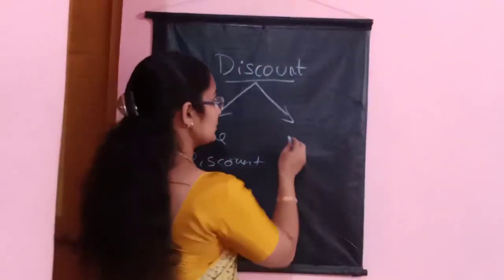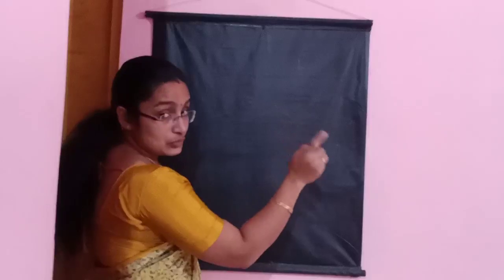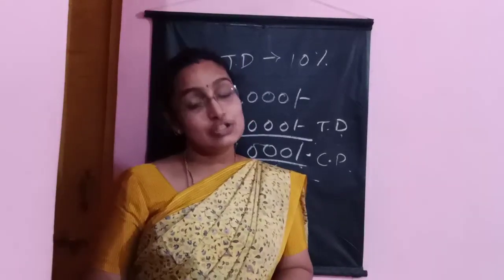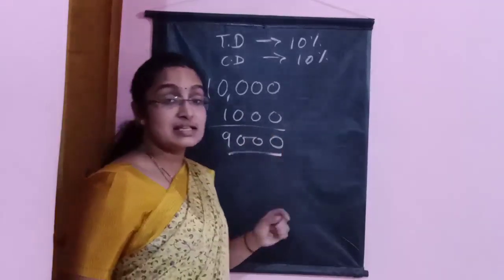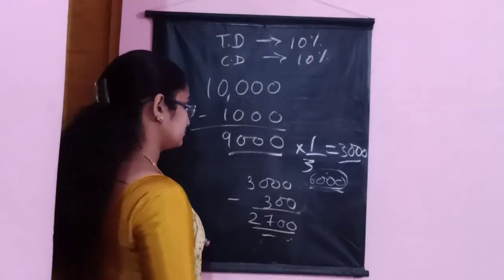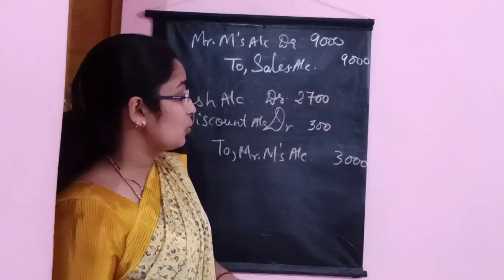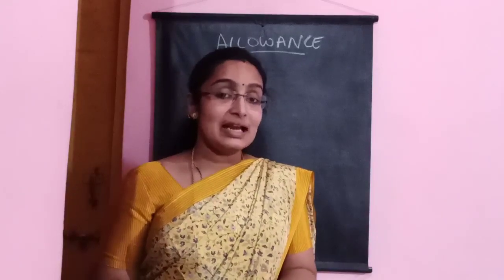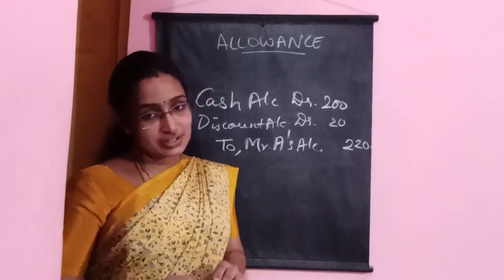JOURNAL-Trade & Cash Dis,Allowance|Chp 4-Part 7|11th Com|Elements of Accounts|Gujarat Board| Eng Med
In this video how to pass journal entry after deducting Trade discount,cash discount and allowances is explained.